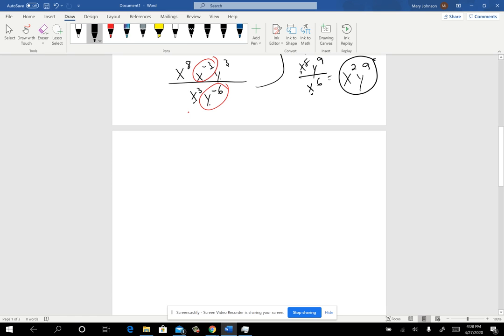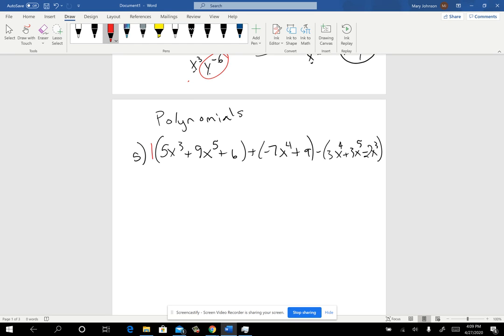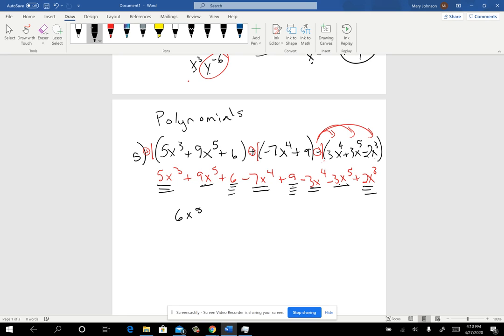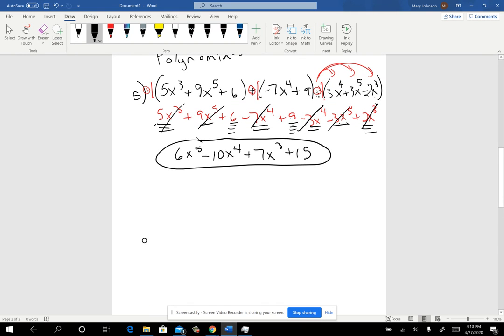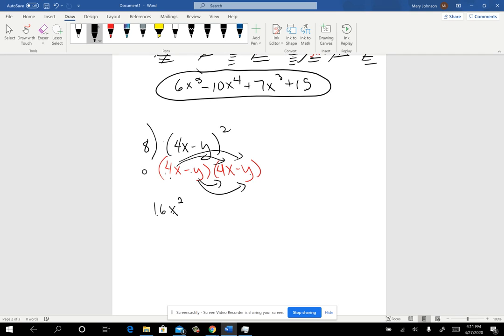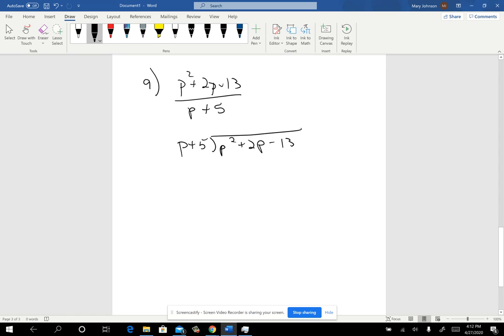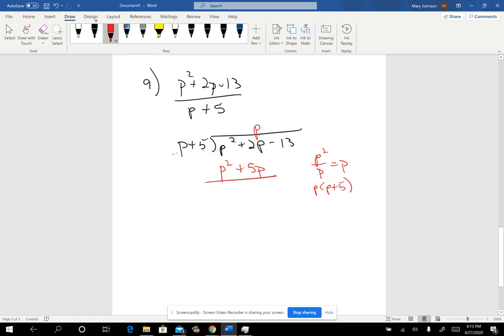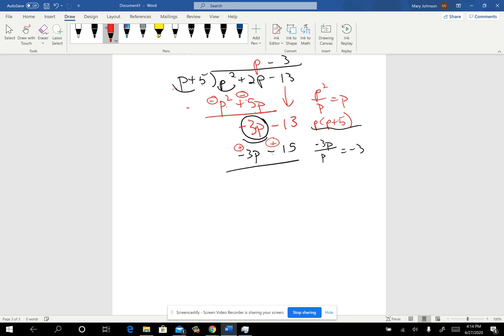Review for Final - Polynomials: Apr 27, 2020 4:15 PM